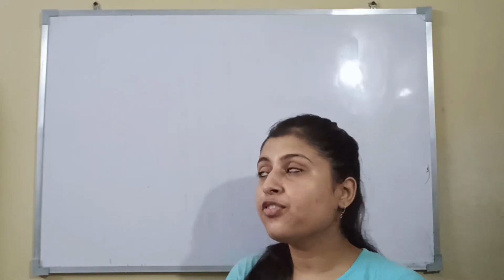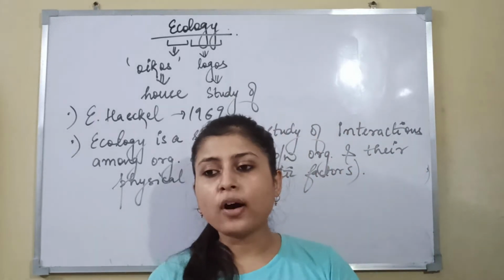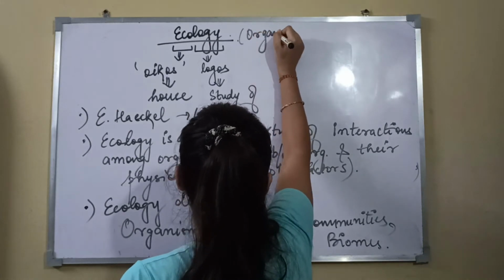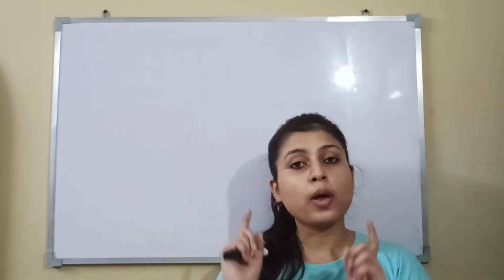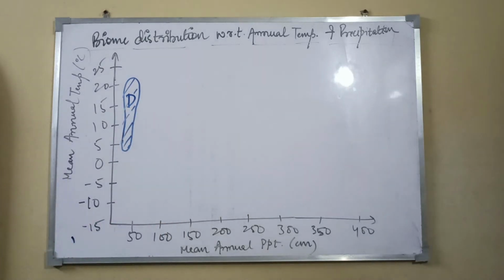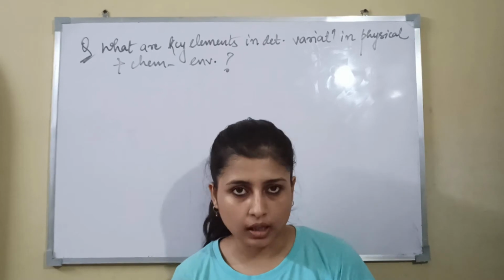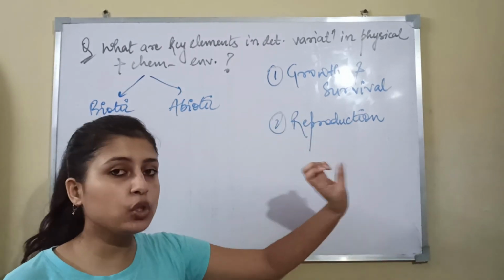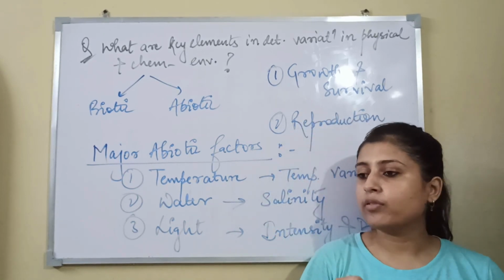Organisms and Population Part-1 (Class 12th Biology) ECOLOGY Part-1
This video is for all NEET Aspirants or those students preparing for any other medical entrances and for class 12th students.
In this video, we will discuss the INTRODUCTION to ECOLOGY in detail as follows:-
1) What is Ecology?
2) What it deals with ?
3) Biomes distribution (GRAPHICAL)
4) Key elements in deciding structure of habitat
5) Biotic and Abiotic factors in brief

For any doubts and queries u can comment and ask :)

For Personal online classes mail :-

Happy Learning!!